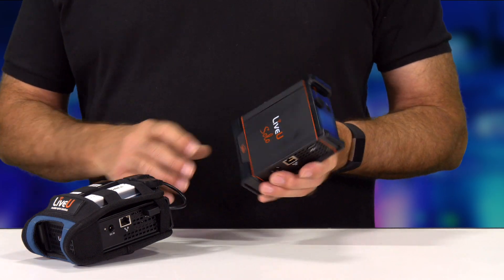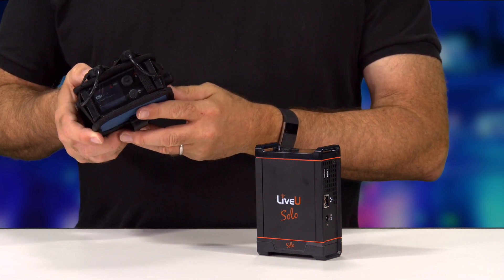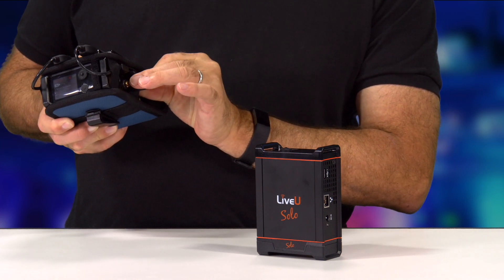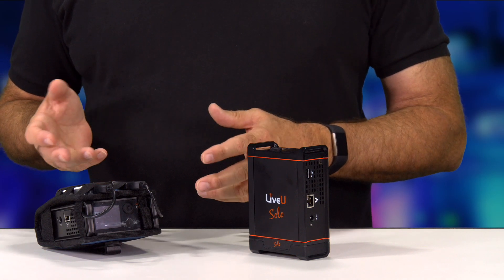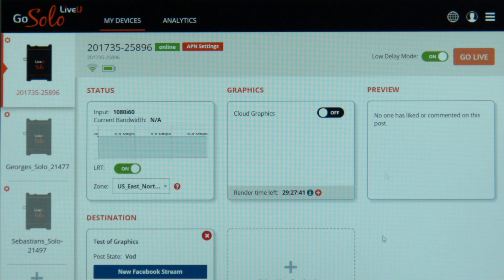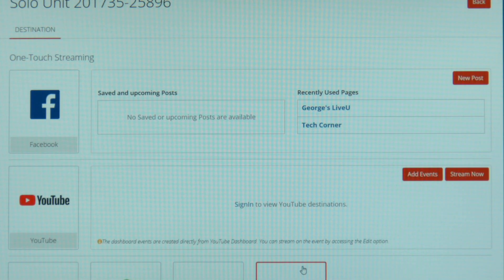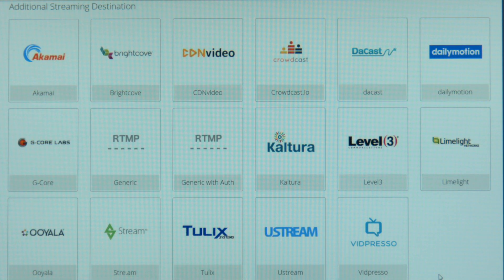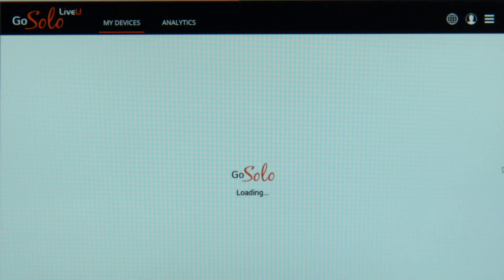LiveU Solo Premium Streaming Video Encoders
LiveU Solo offers the best-in-class 'plug and play' live streaming bonding solution, bringing LiveU's broadcasting expertise to the online media market.

As a professional streamer, you can't afford to lose viewers over a poor connection. Join a long list of professionals using LiveU Solo for a high-quality, robust live video stream: Publishers, Influencers, Photographers Educators, Vloggers and more!

Use the slider to simulate the difference between streaming with a Solo and a smartphone in remote locations.Solo can be connected to any camera with both SDI or HDMI options allowing you live stream video in full HD, going beyond cellphone quality.Connect two cellular modems with Wi-Fi and LAN and we will bond them together to create a single fat connection for all your needs.Solo live streaming solution supports one touch integration with Facebook Live, YouTube and other popular social platforms.LiveU Solo incorporates LRT (LiveU Reliable Transport), a unique transmission method which guarantees consistent and high-quality live streaming over the Internet.